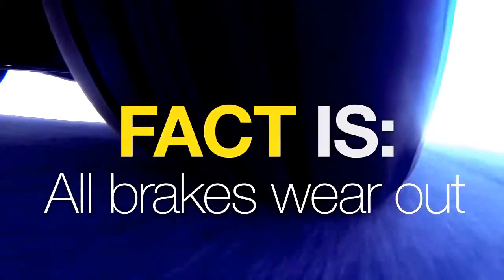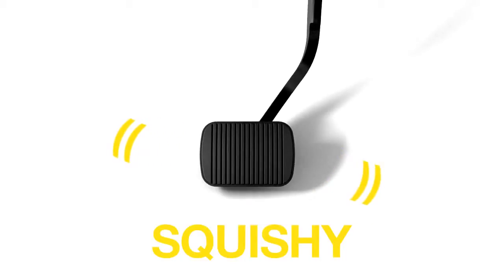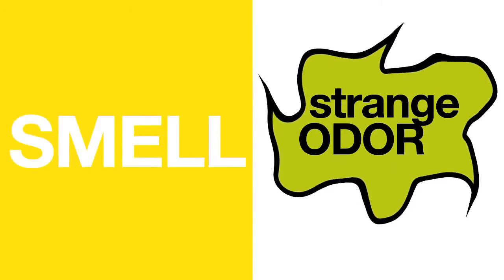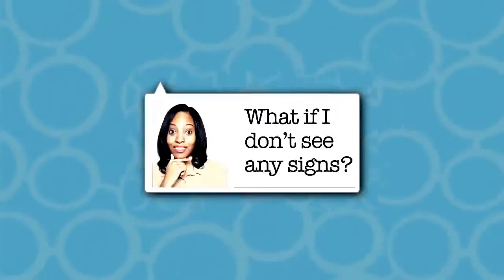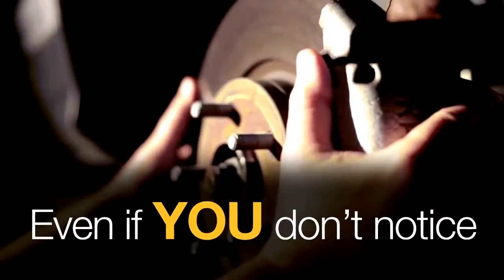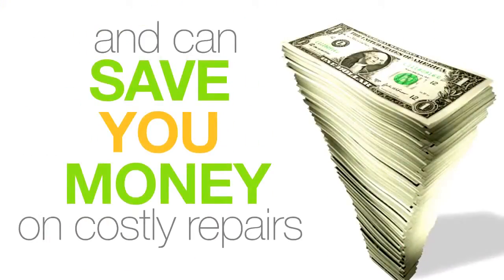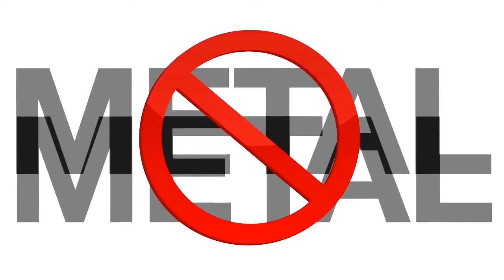What is that sound?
It may be your brake pads! Find out more in this video from Ford Service!